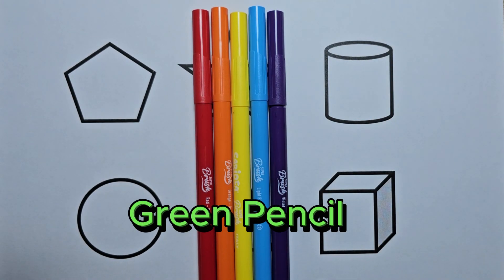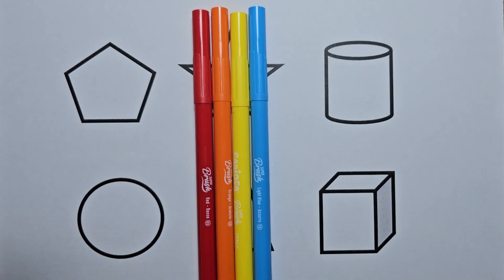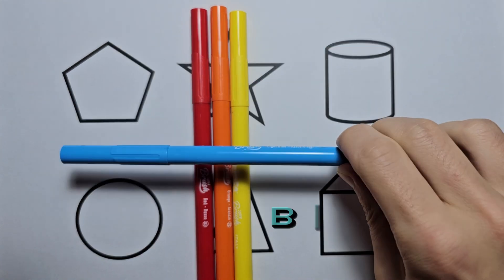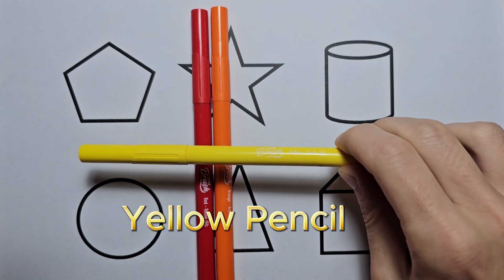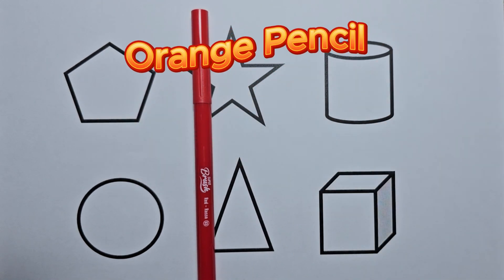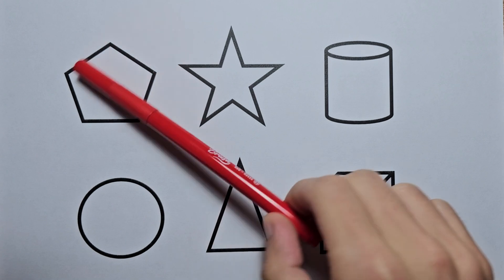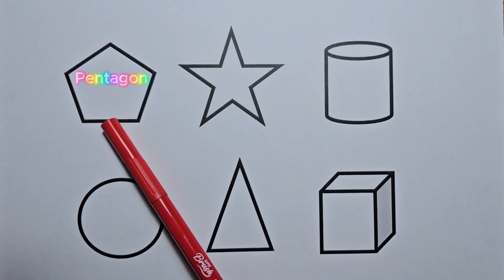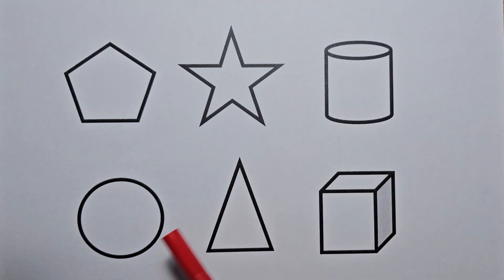Preschool Learning Videos Let's Learn Geometric Shapes | Educational Videos for Kids